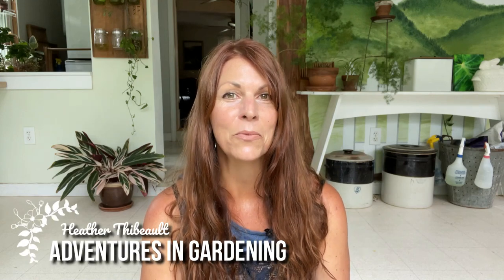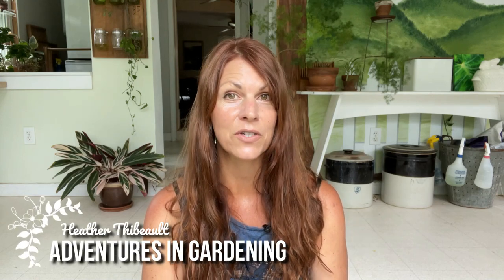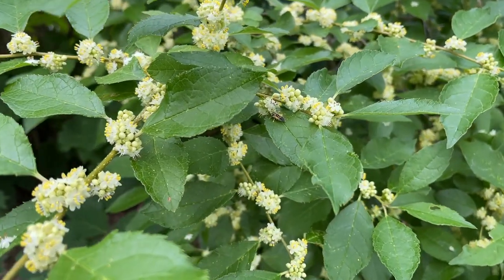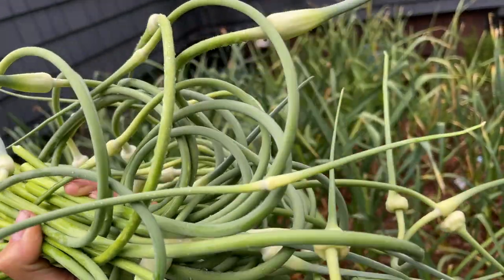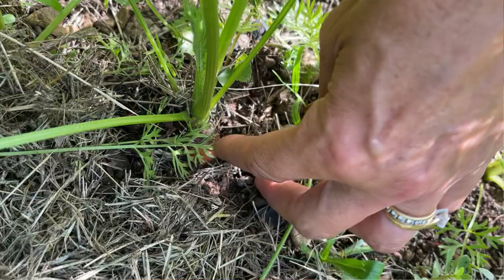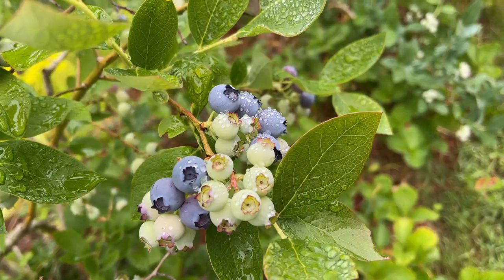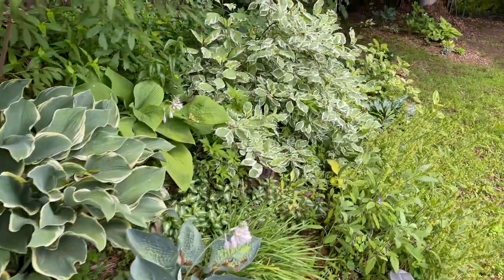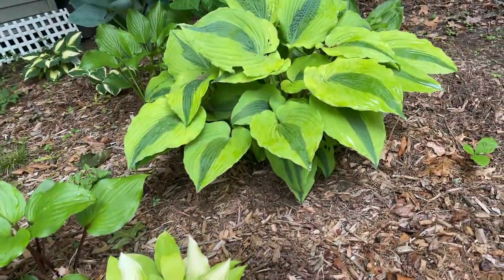Garden Talk (Week 25 2021) Berries, Scapes, Butterflies & Chainsaws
Let's talk about what's happening this week in the garden and how I make sure not to waste any of the early harvest!

Ingredients in Garlic Scape Pesto (original recipe from Fruition Seeds)
-garlic scapes
-sunflower seeds
-olive oil
-basil
-lemon
-parmesan cheese